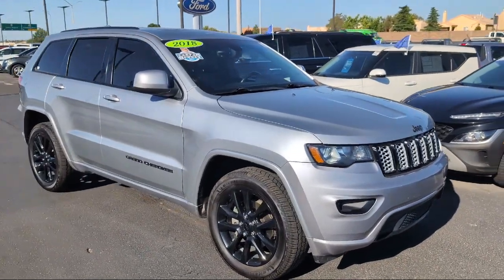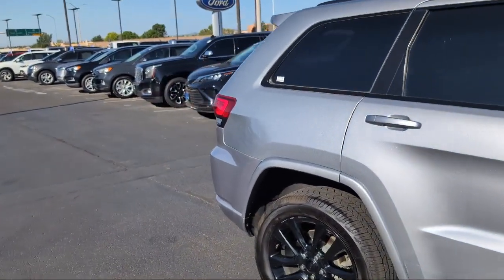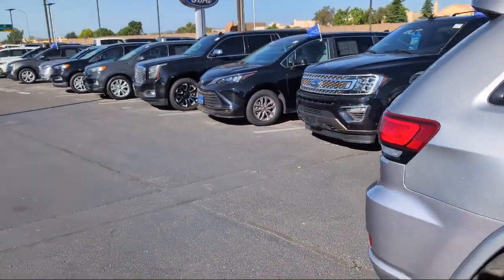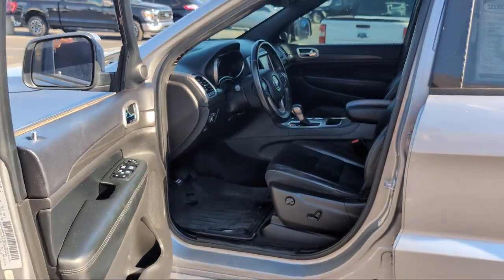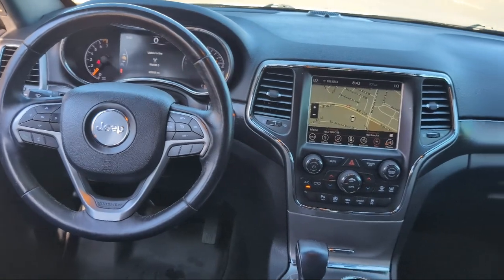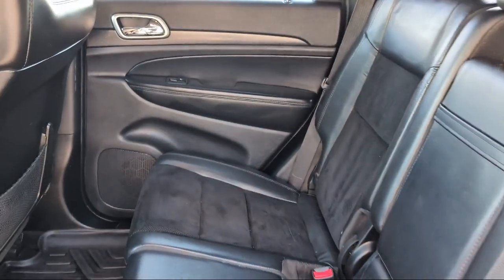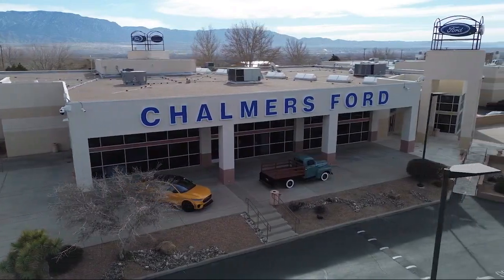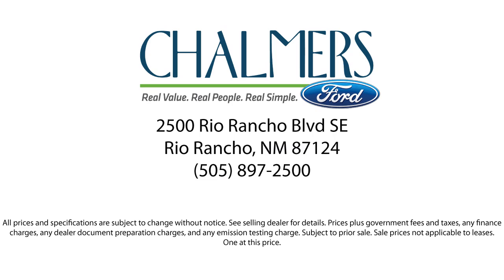2018 Jeep Grand Cherokee Altitude Sport Utility Albuquerque New Mexico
2018 Jeep Grand Cherokee Altitude Sport Utility Stock Number: 32225A Vin:1C4RJFAG7JC287310.

2500 Rio Rancho Blvd., S.E.